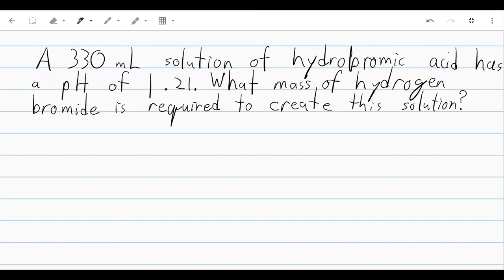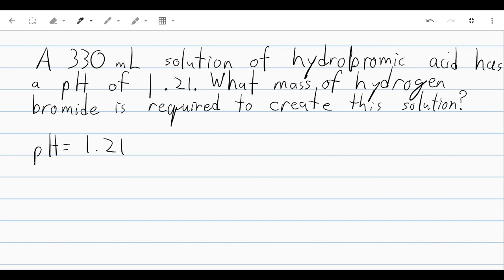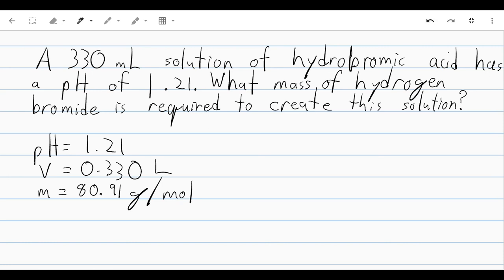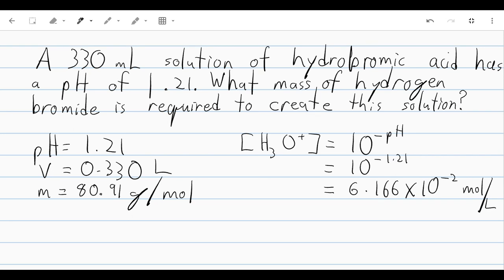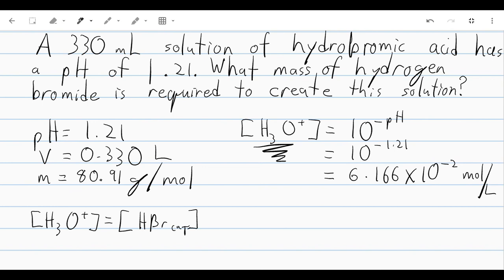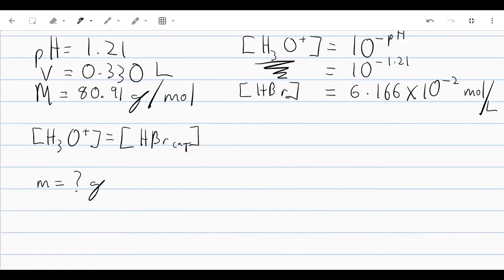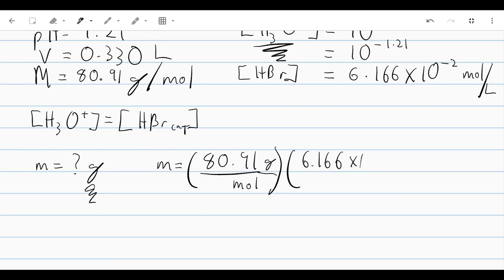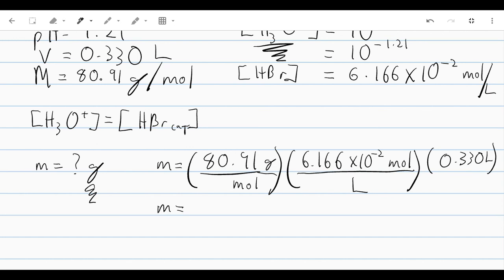Chem 20 6.2.4 Sample pH calculations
How do we calculate pH?